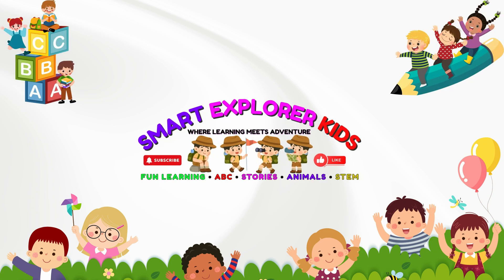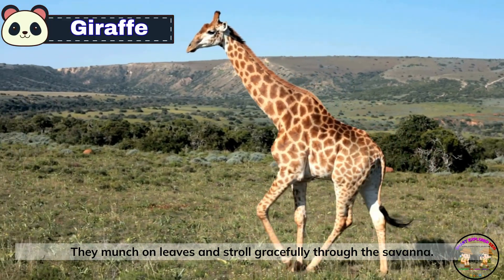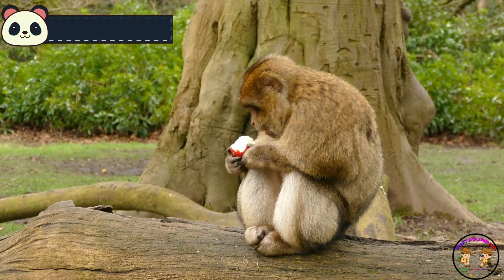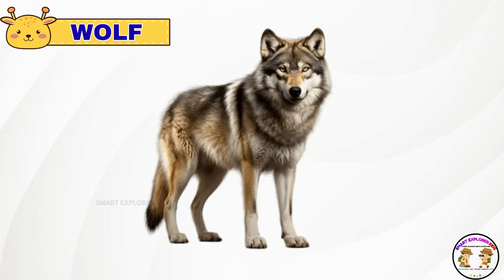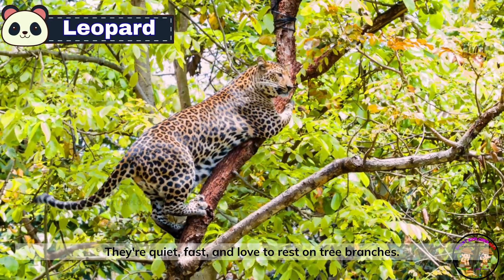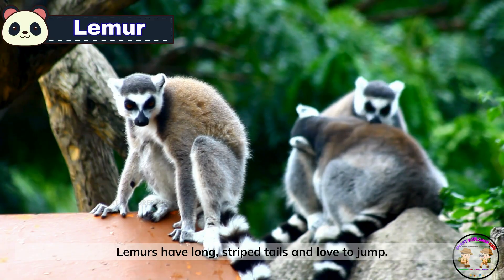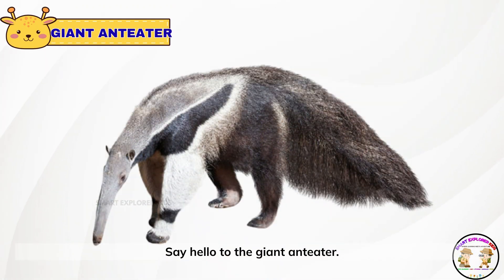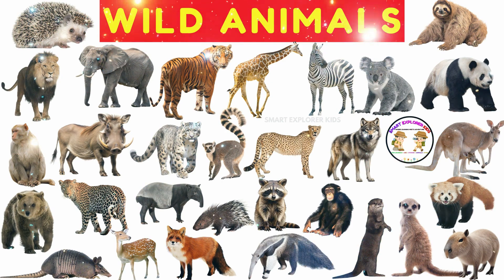30 Wild Animals names in English for Kids 🐘| STEM Early Learning & Fun Animal Facts for Preschoolers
Step into the jungle! 🌳 This exciting STEM Early Learning video introduces 30 wild animals with names, colorful visuals, and fun facts. Perfect for toddlers, preschoolers, kindergarten, and early learners.

Children will discover how wild animals run, roar, climb, and survive in nature while learning new science vocabulary. Great for classrooms, homeschool lessons, and fun educational screen-time.

What kids learn: wild animal names, habitats (jungle, forest, savanna, desert), movements, and fun STEM facts.

Who it’s for: toddlers, preschoolers, kindergarten, KS1 learners, ESL students, teachers & parents.

Let’s make learning about the wild fun, adventurous, and educational! 🦓🦍